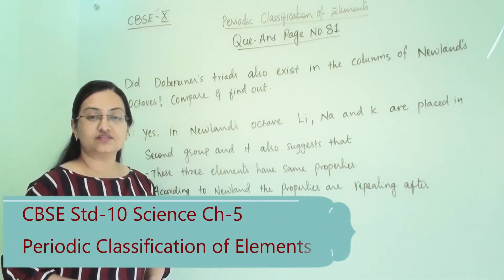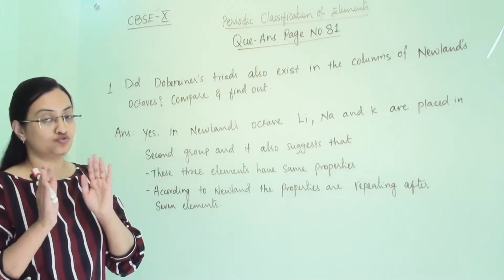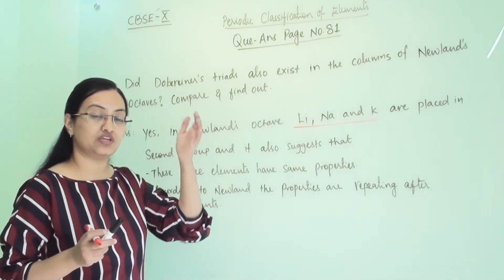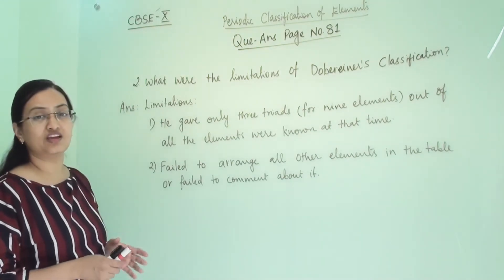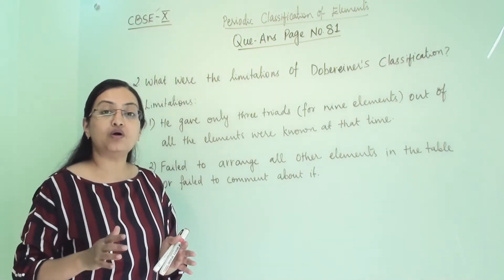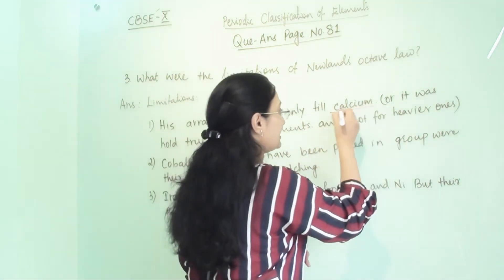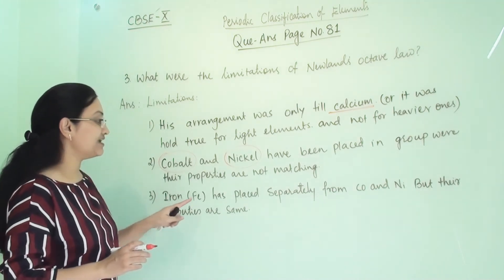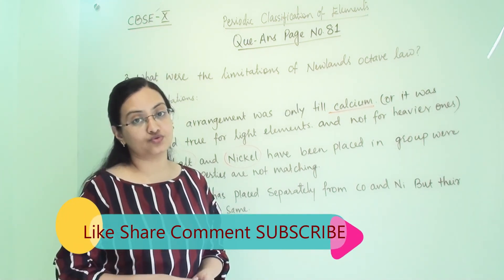CBSE Std-10 Science Ch-5 Que Ans Page no. 81 || Periodic classification of elements Question answer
Did Dobereiner Triads exist in newlands octave? Limitations of Dobereiner Triads, Limitations of newlands octave law